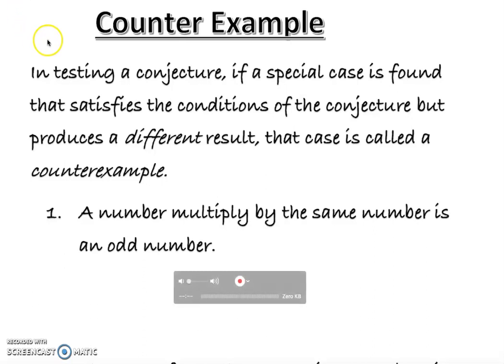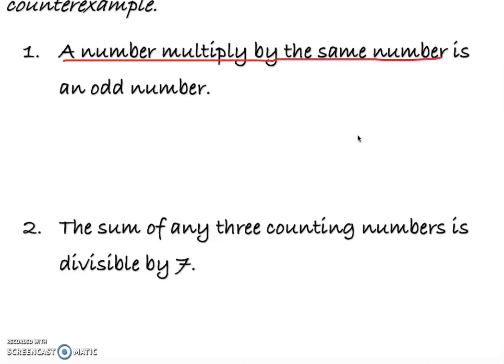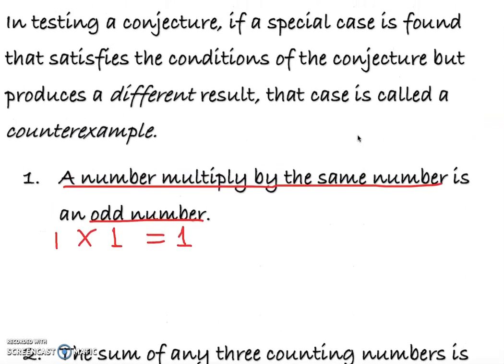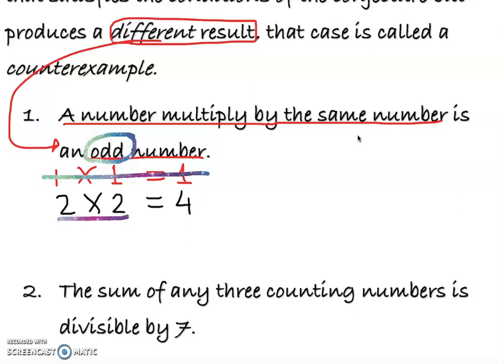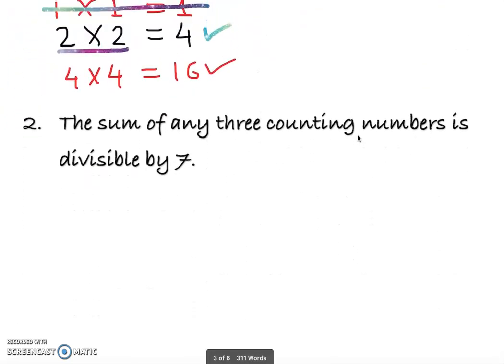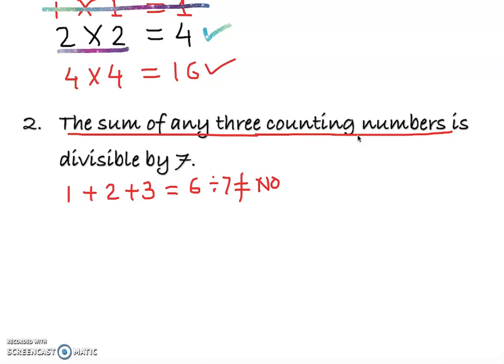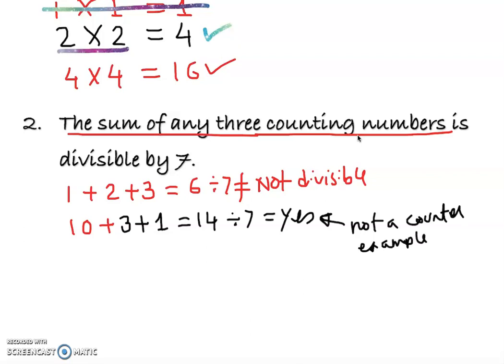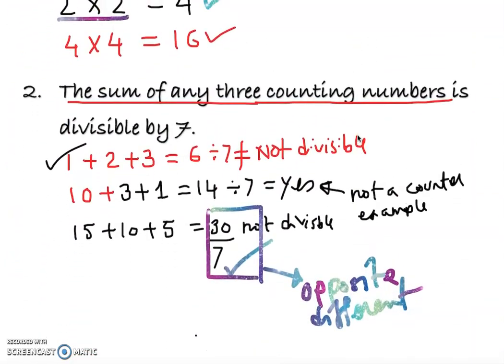Counter Examples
This video will teach you about counter examples.